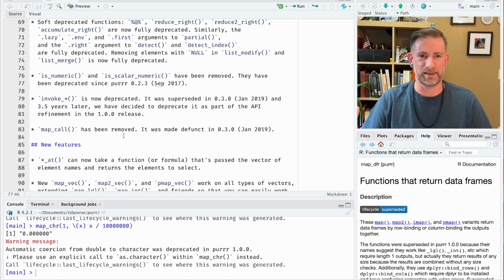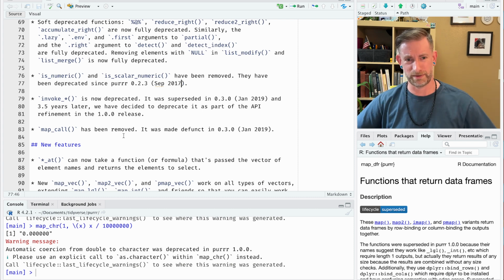What does deprecated mean? Package lifecycle and the process of deprecation.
An important part of the process of package lifecycle and package development is not just adding new functions. It's equally important to remove functions.

Hadley Wickham shares about the package lifecycle process and what 'deprecation' means for functions.